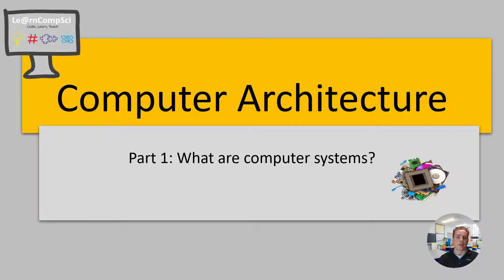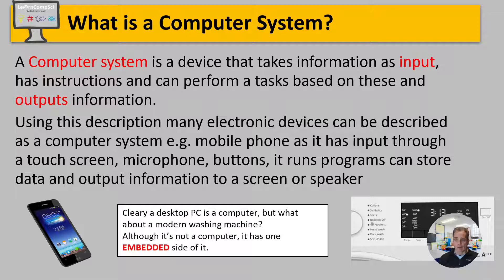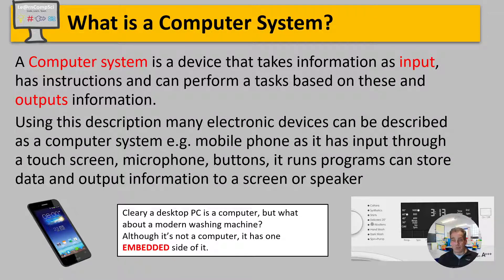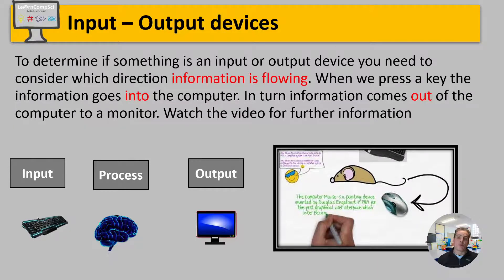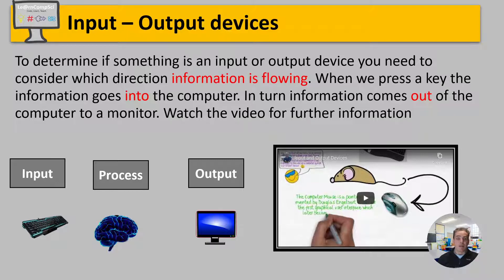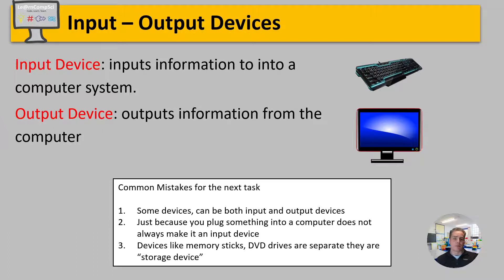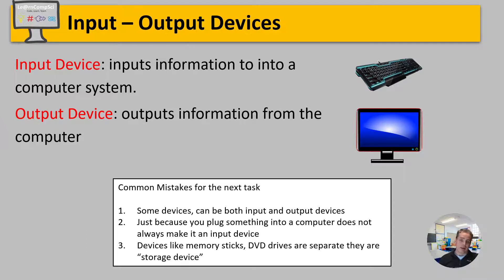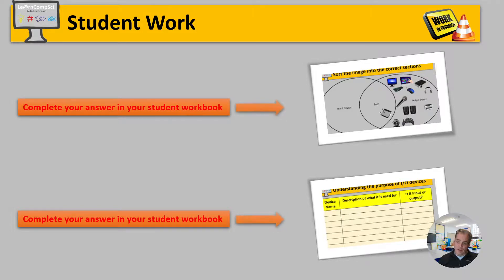KS3 Computer systems - part 1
What is a computer and input/output devices